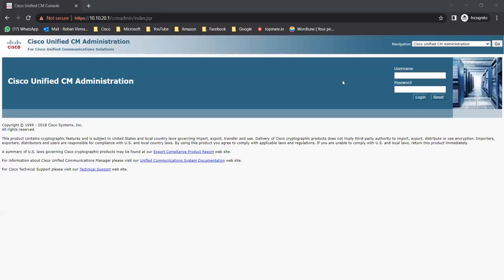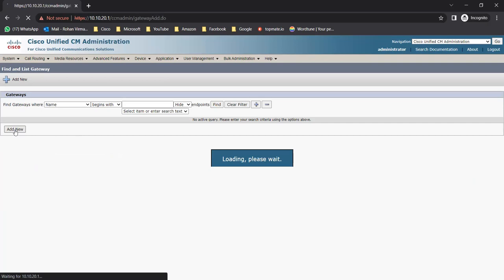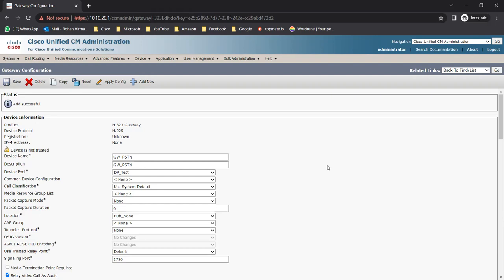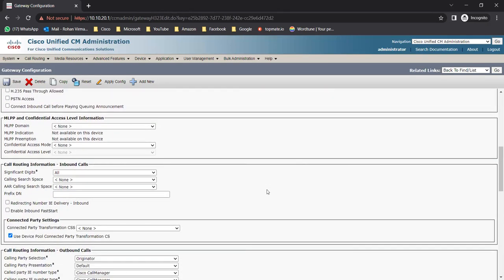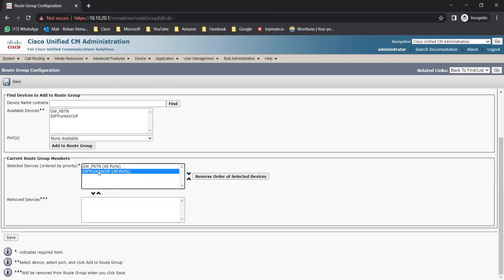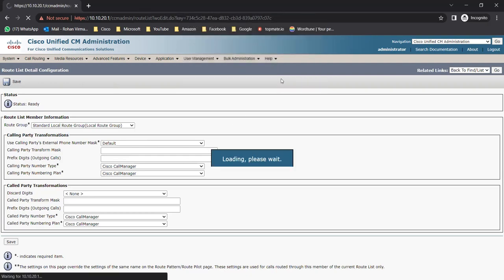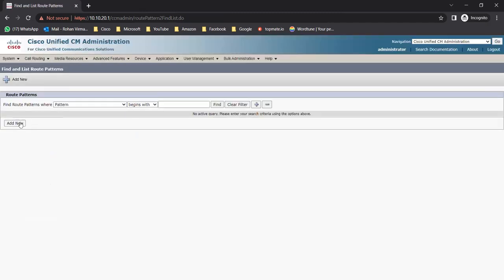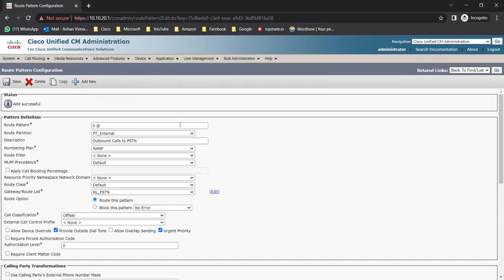Lecture -35 | Cisco Outbound Call Flow - External | Route Pattern, Route Group, SLRG Explained